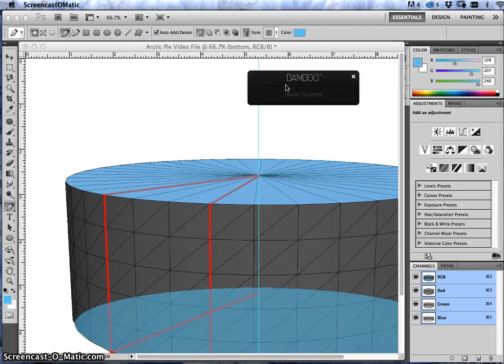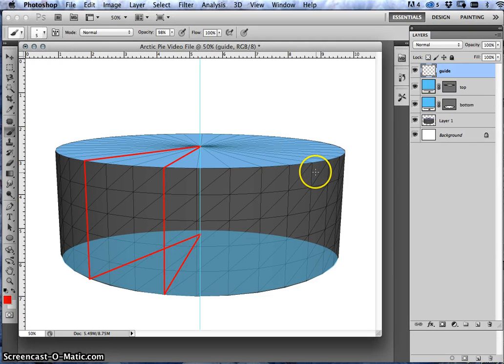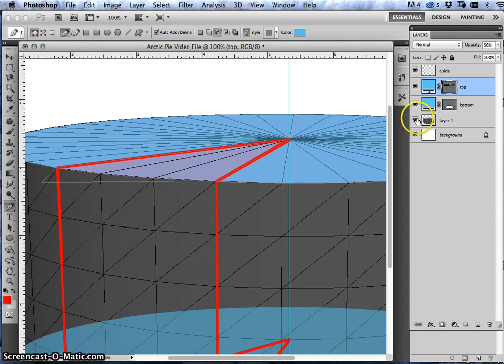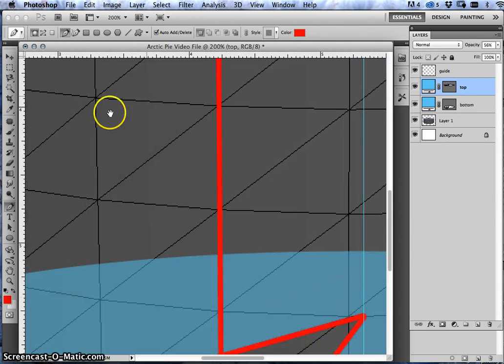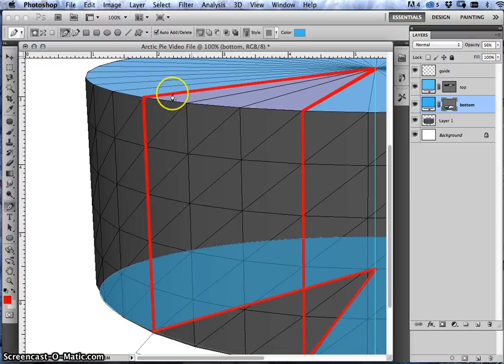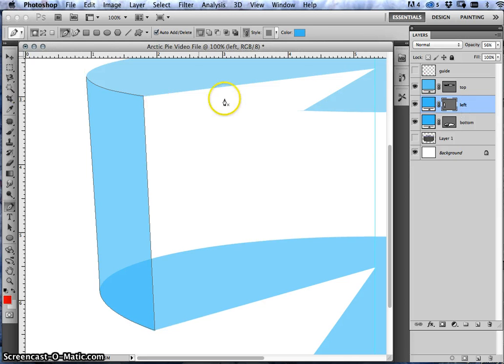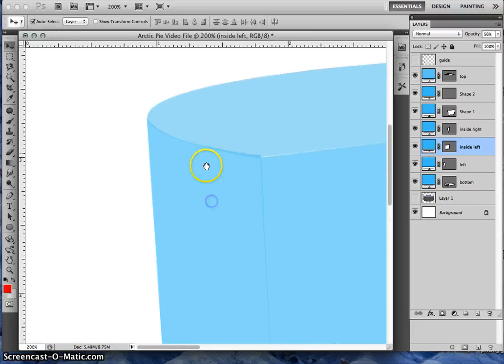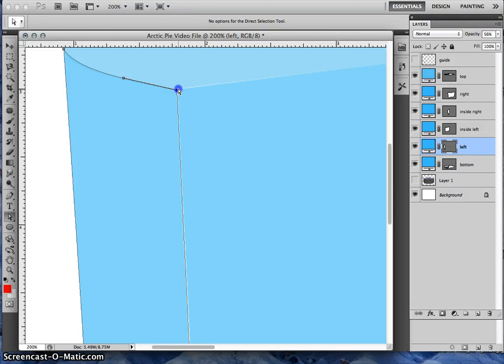Slice of pie 2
Slice of Pie Tutorial